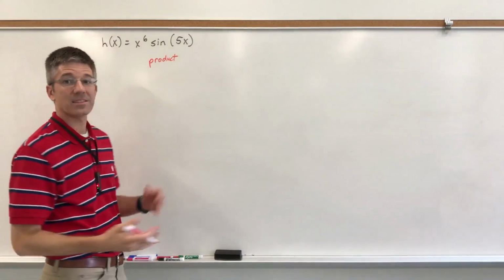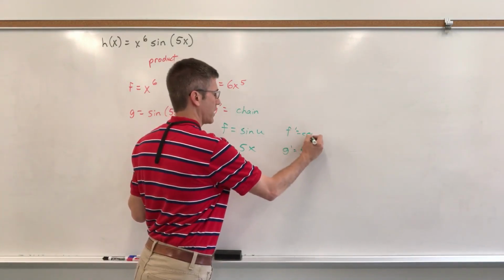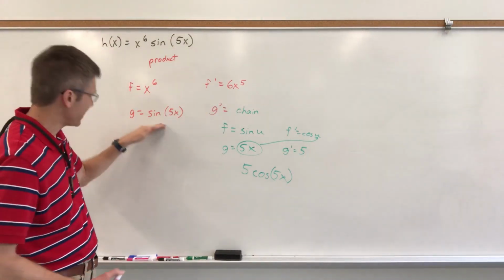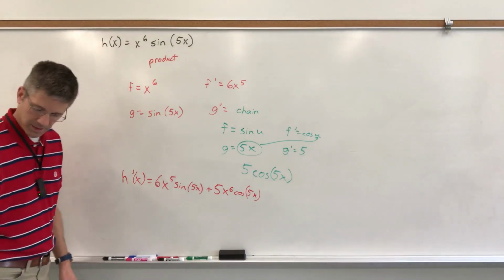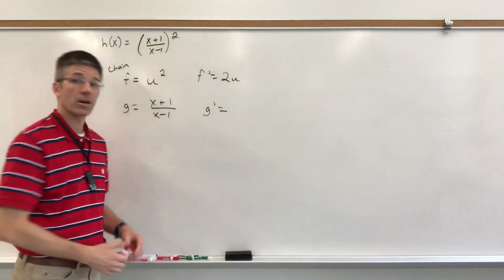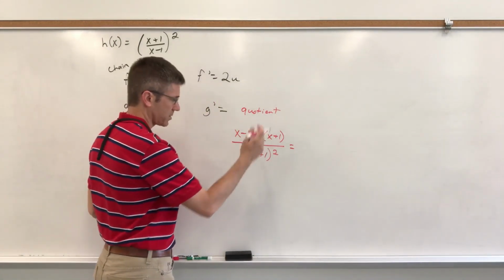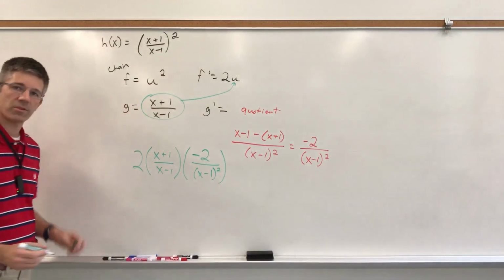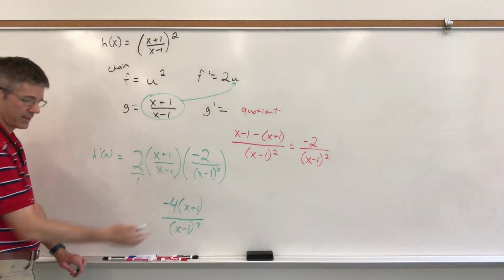Mixing the Rules, Part 1